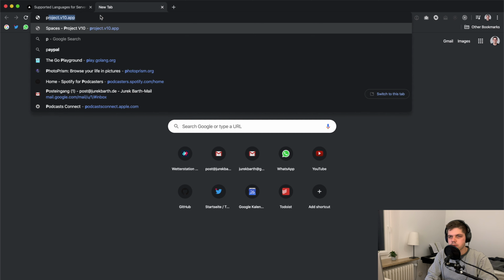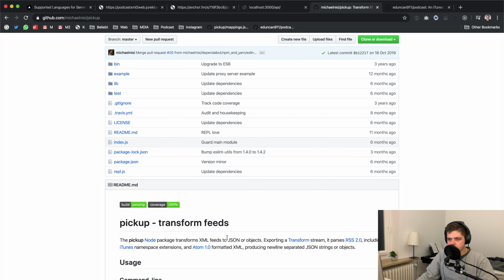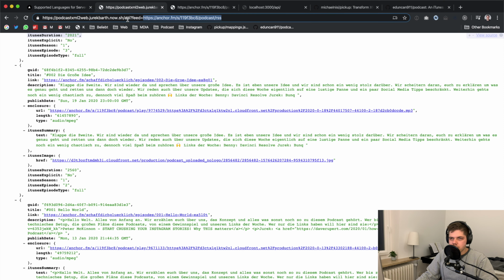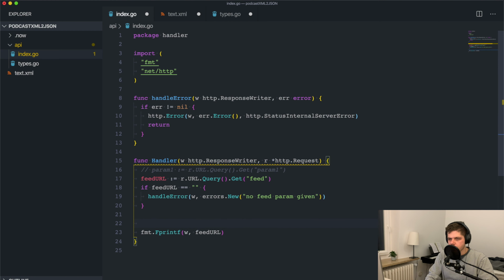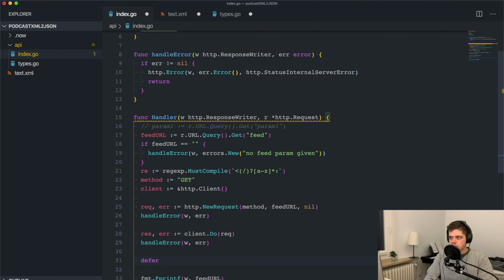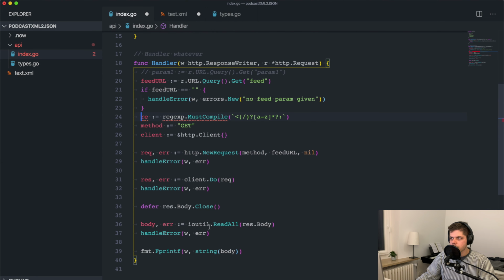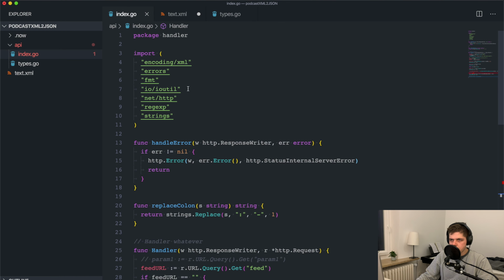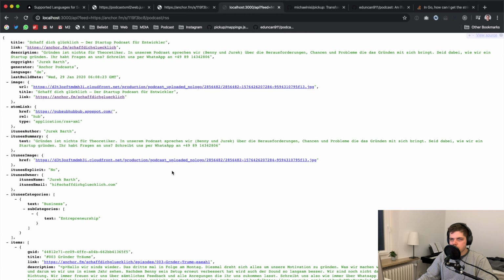Serverless Go on Zeit Now | Parsing Podcast XML Feed to JSON API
We have a podcast and we want to build a website for it. To "feed" the website with the latest episode of our podcast, we want to leverage the RSS Feed. The feed comes in XML, not the perfect format to simply use it. We could parse the XML on the client side with Javascript, but we thought it's a great use-case for a serverless function that converts the xml to json. This reduces complexity on the client and the code can be reused for multiple podcasts.
So if you want to build a website for your podcast and you want to learn how to code it yourself this can be a part of the puzzle.
To deploy that function easily we used Zeit which is super easy and comes with a local development environment so it's super easy to test. The function itself is written in Go, because i'm in the process of getting more into it.